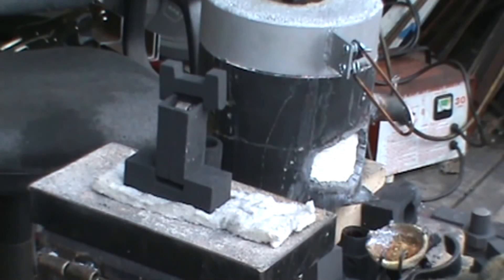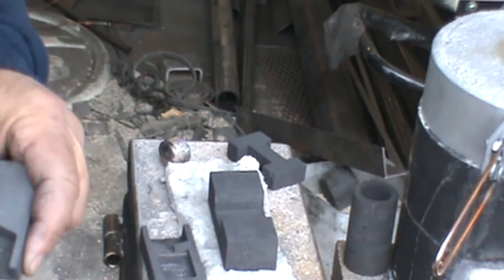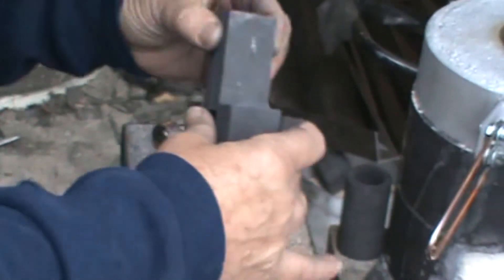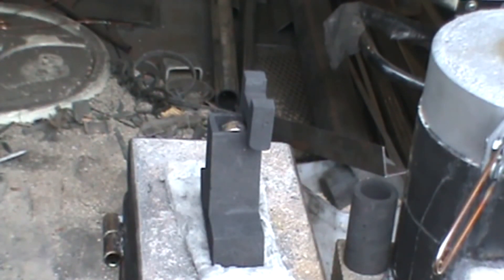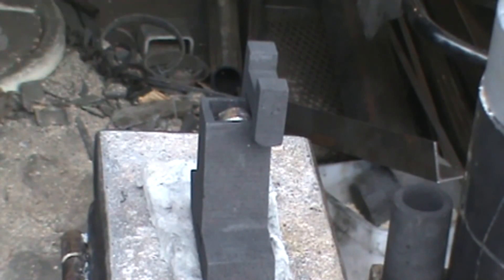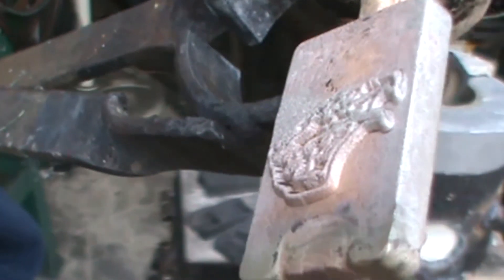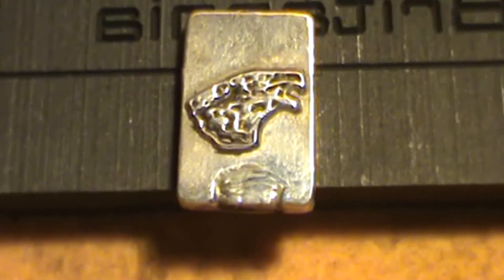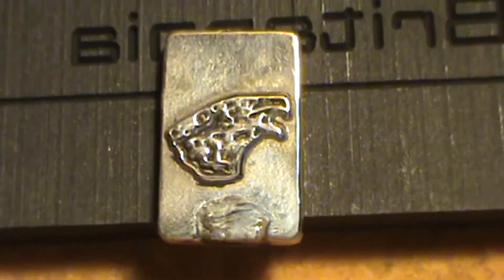Using a Gravity Mold with an oxygen acetylene torch.